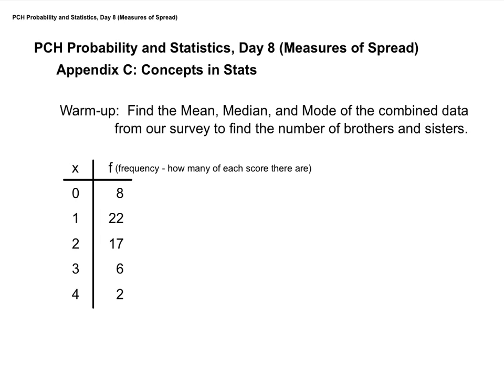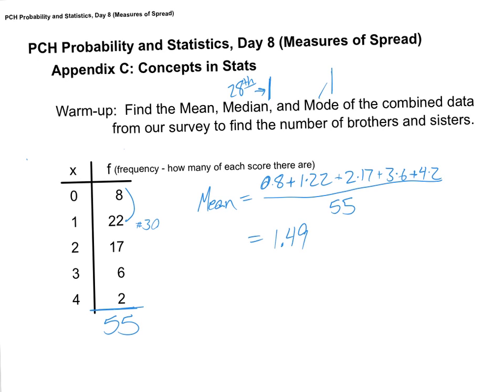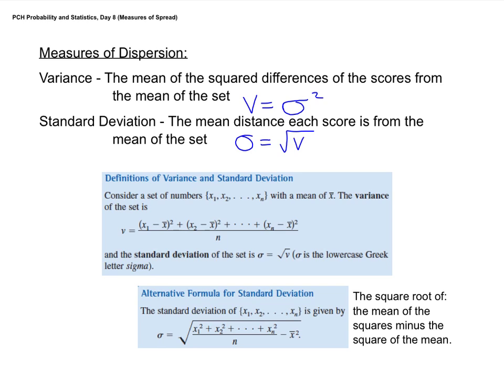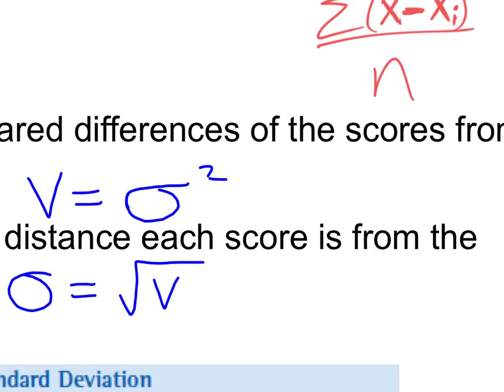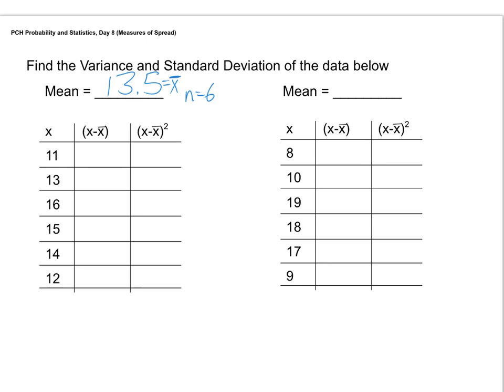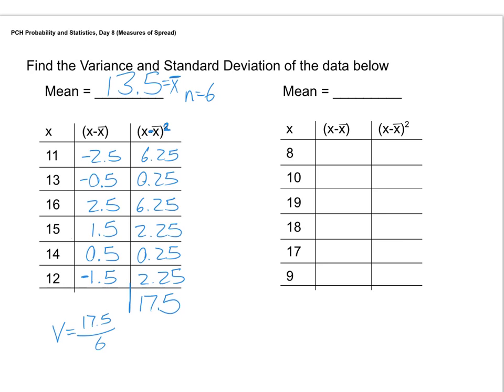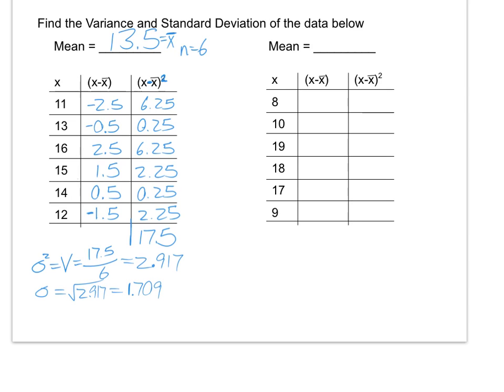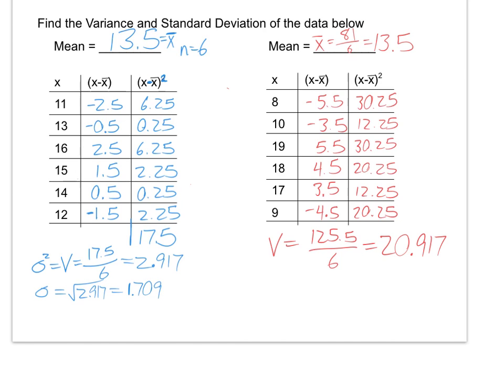Unit 2 Day 8 Variance, Standard Deviatio